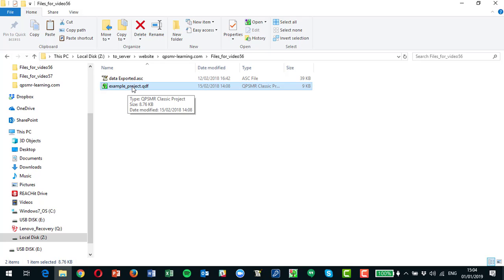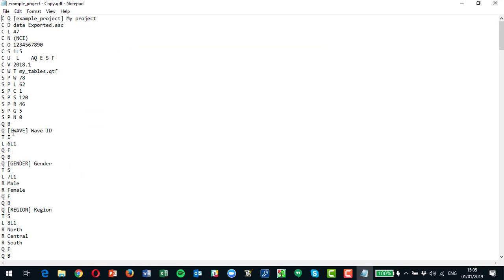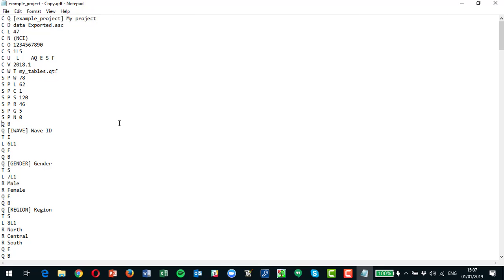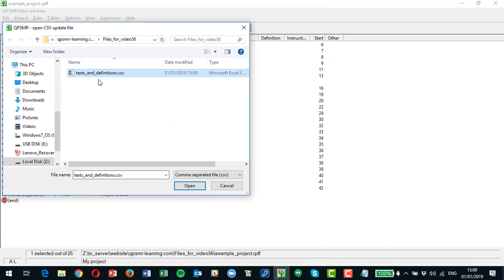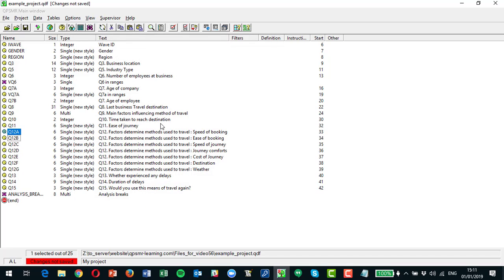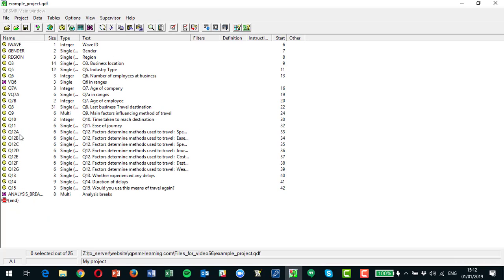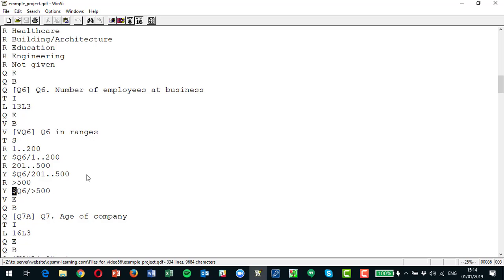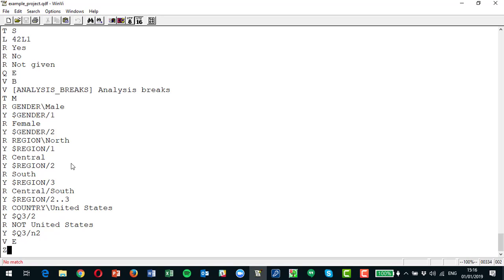Video 56 Understanding the contents of your QDF file